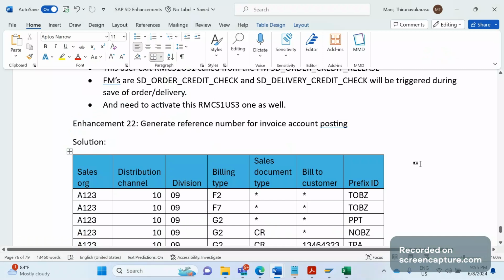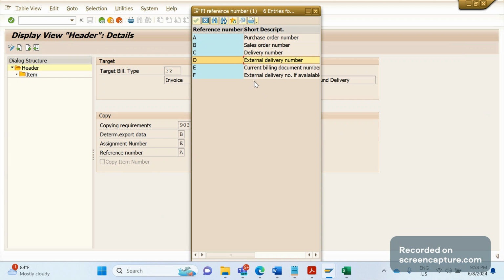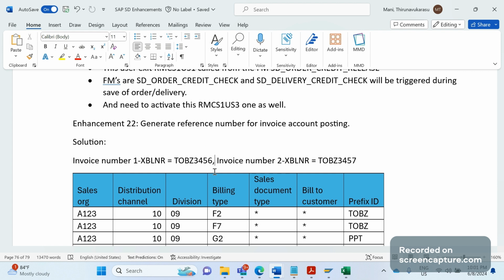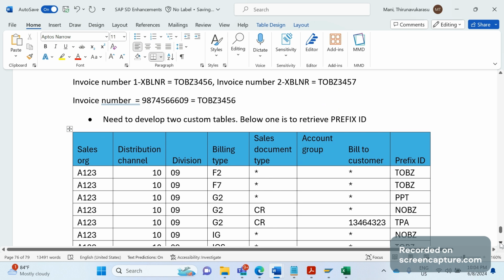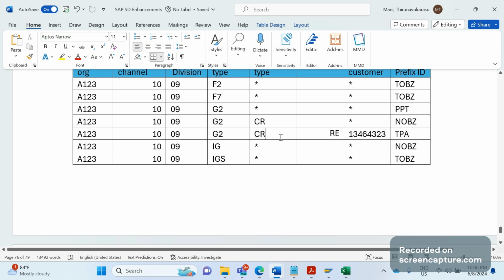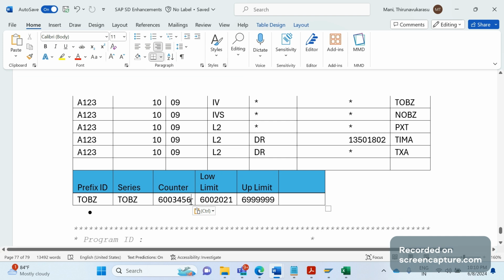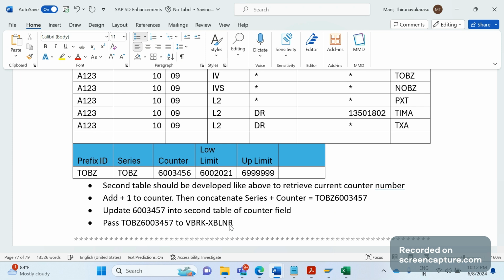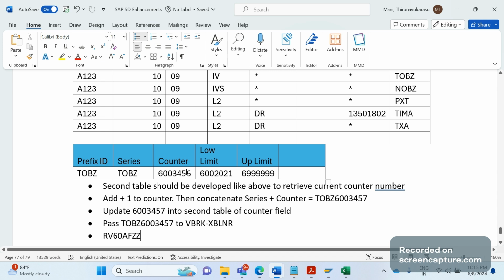SAP SD Enhancement (2024) - Update reference number in VBRK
Enhancement 22: Generate reference number for invoice account posting.
Solution:
Invoice number 1-XBLNR = TOBZ3456, Invoice number 2-XBLNR = TOBZ3457
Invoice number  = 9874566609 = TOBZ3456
• Need to develop two custom tables. First table is to retrieve PREFIX ID
• Second table should be developed like above to retrieve current counter number
• Add + 1 to counter. Then concatenate Series + Counter = TOBZ6003457
• Update 6003457 into second table of counter field
• Pass TOBZ6003457 to VBRK-XBLNR
• RV60AFZZ – USEREXIT_SAVE_DOCUMENT_PREPARE